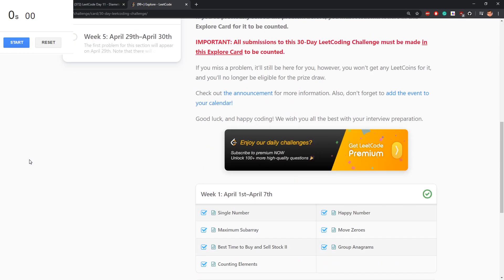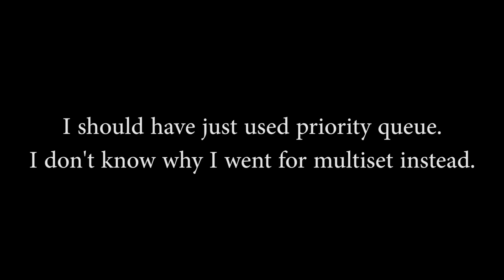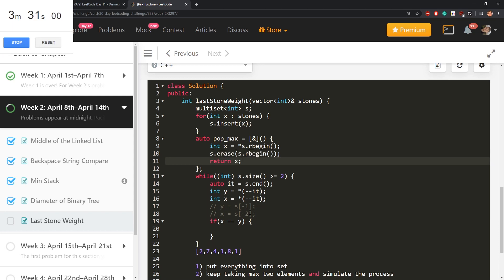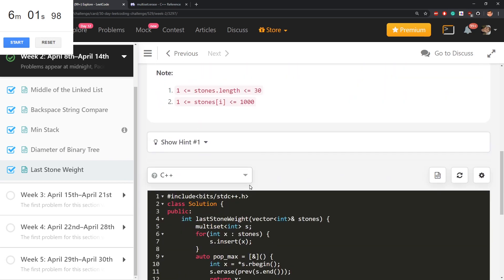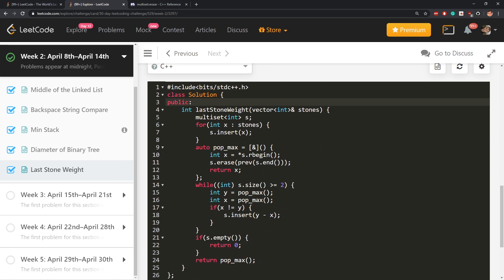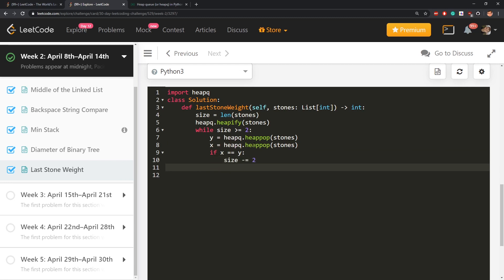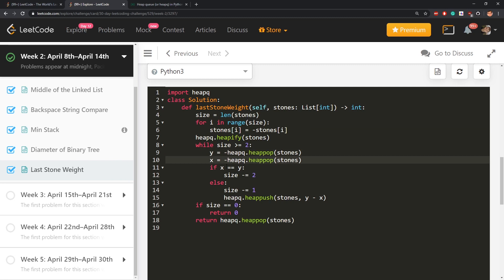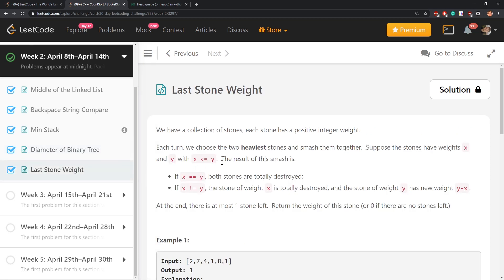LeetCode Day 12 - Last Stone Weight (C++ & Python)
Simulate the process of taking two max elements and inserting their difference to a structure.
Leetcode holds a 30-day Challenge in April with a new coding interview problem appearing each day, here's contest